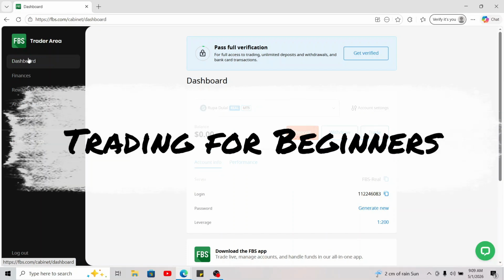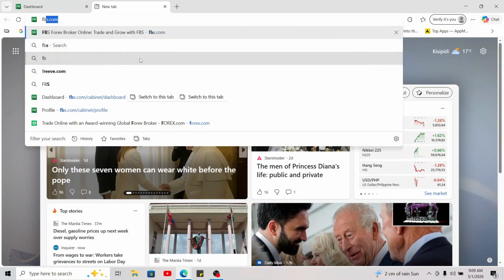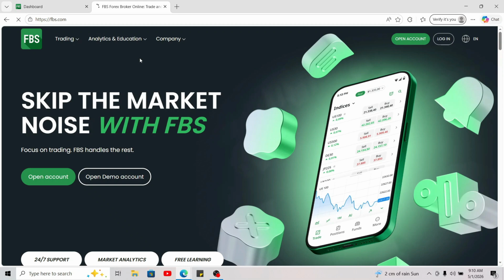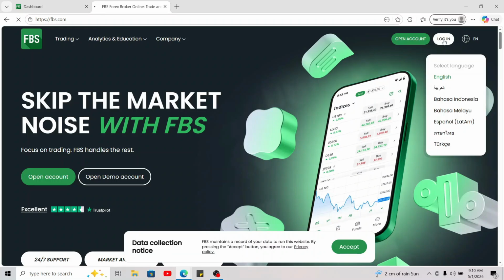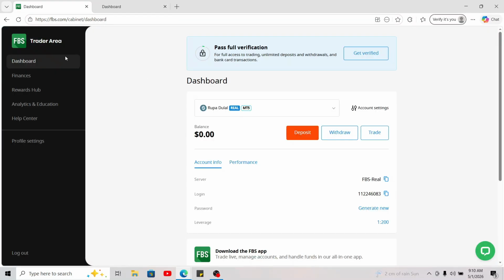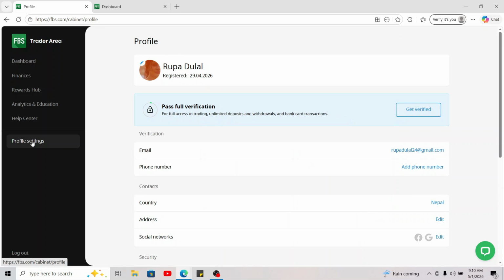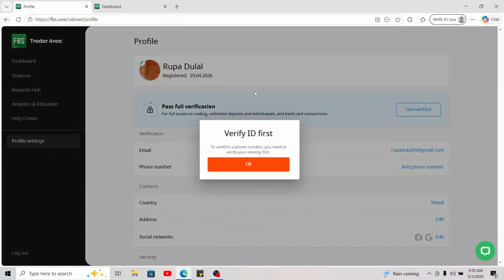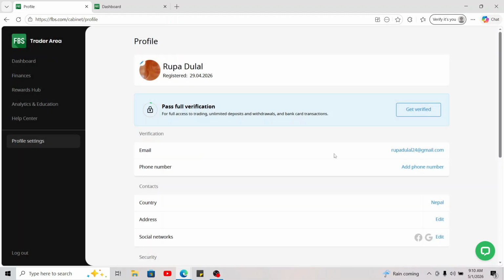FBS Tutorial: Add or Update Your Phone Number Easily (Easy Step-by-Step Guide 2026)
Are you trying to secure your trading account and make withdrawals easier? In this beginner-friendly tutorial, I’ll show you how to add your phone number in FBS step by step in a simple and clear way.

Adding your phone number helps improve account security, verification, and smooth communication with support.